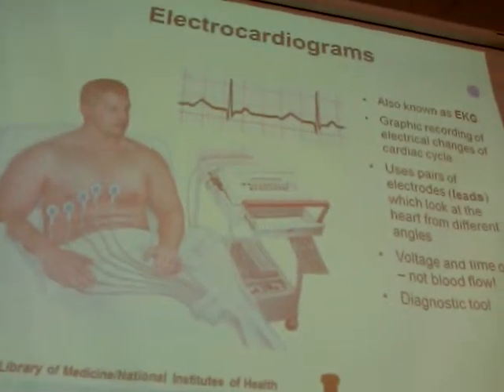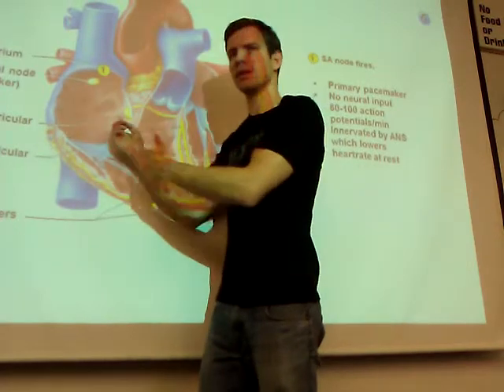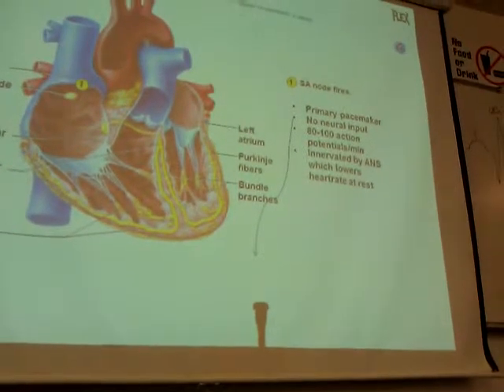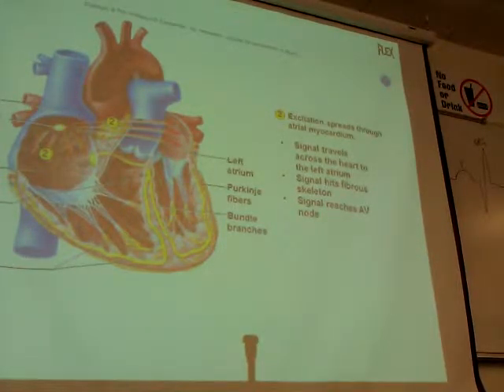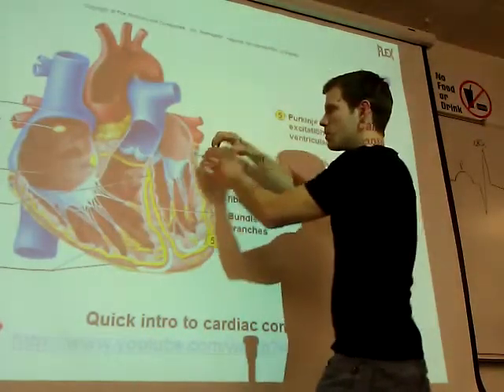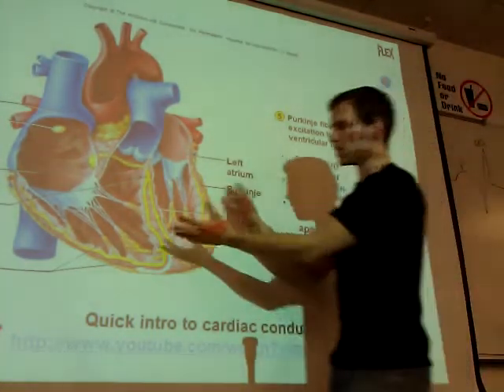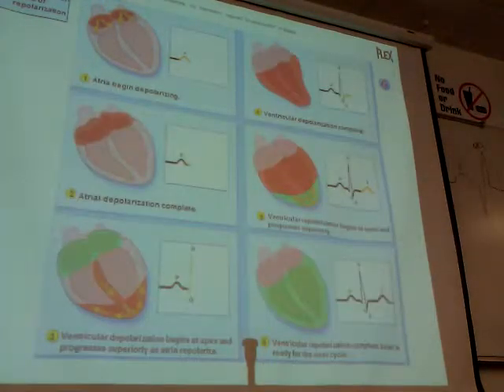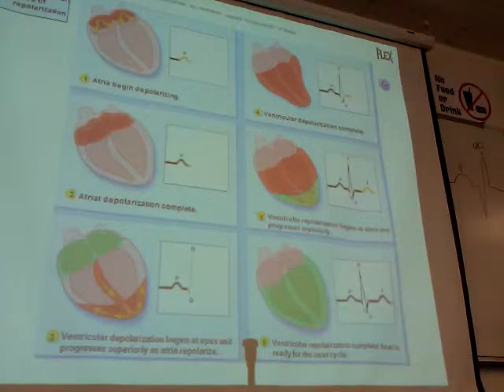Heart lecture 2/22/14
It took me a minute to properly set up the camera so the first minute is shaky. The rest is still. Gregory Kluthe 232